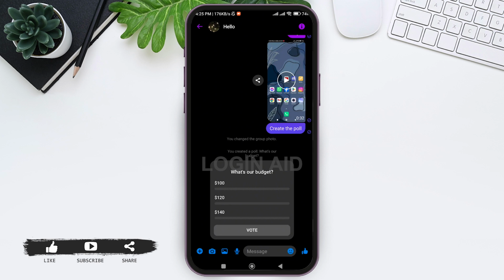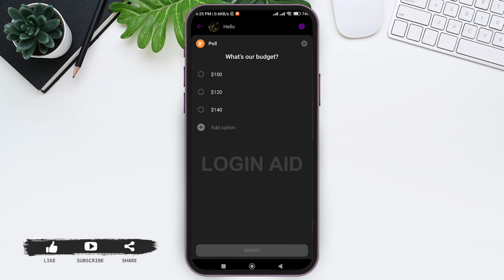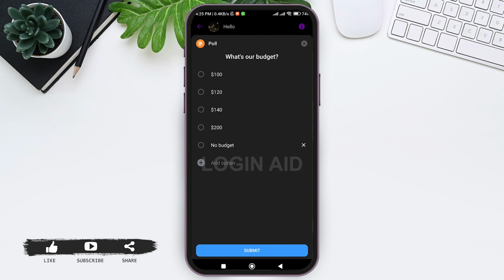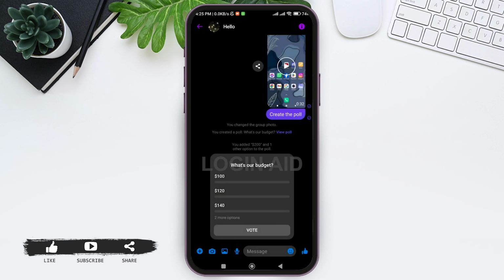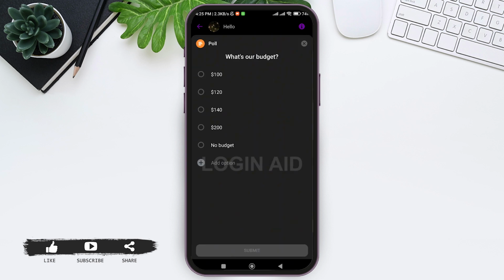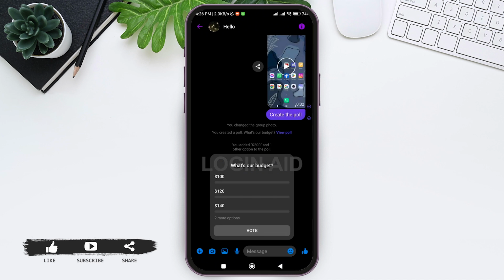How To Edit A Poll In Messenger Group Chat 2024 | Modify Poll In Facebook Messenger App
Learn how to edit a poll in Messenger group chat with this step-by-step tutorial. Whether you need to change the options or update the duration of a poll, this guide will show you how to easily edit polls in Messenger group chats for efficient communication and decision-making.